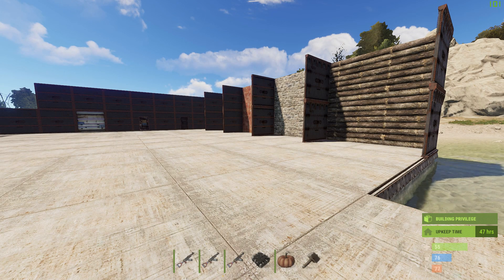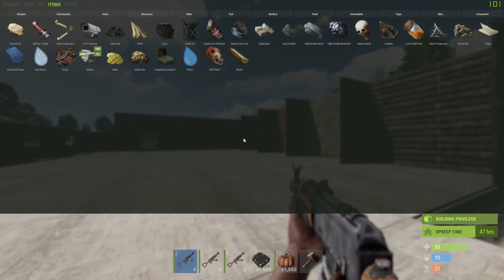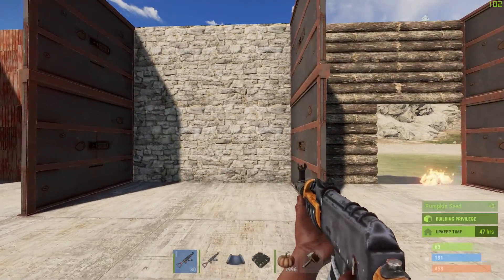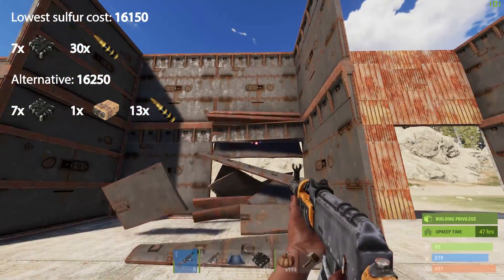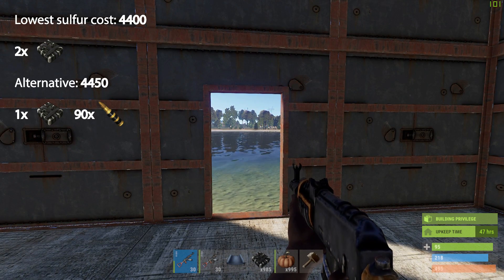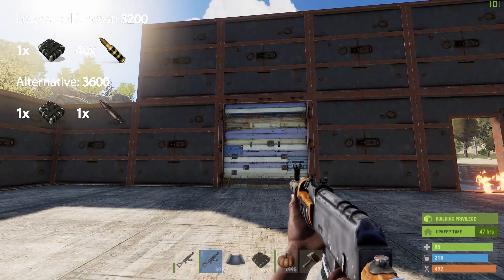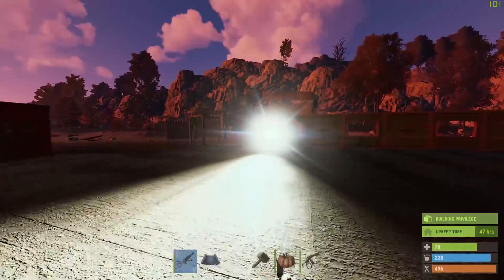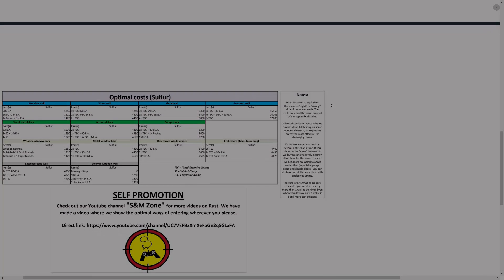Explosives guide - Lowest sulfur cost [IS EXPLOSIVE AMMO OVERPOWERED?] + Spreadsheet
We did a test on explosives to get an up-to-date overview of the most optimal way of destroying everything when we look at the sulfur cost.